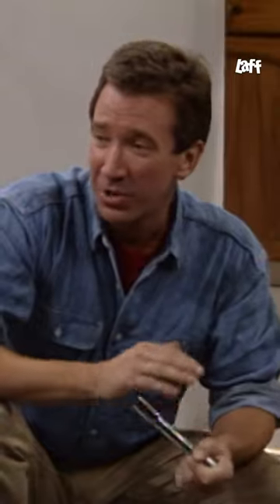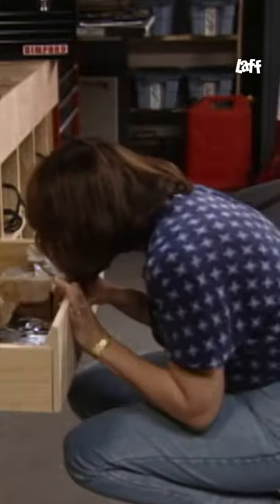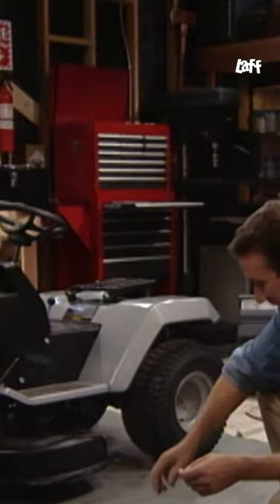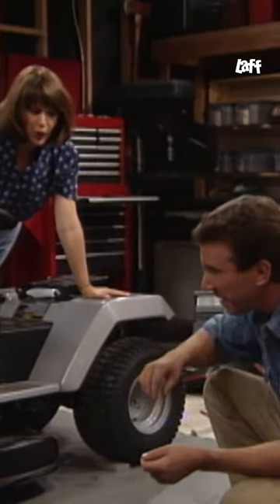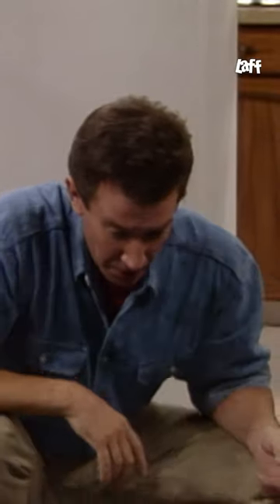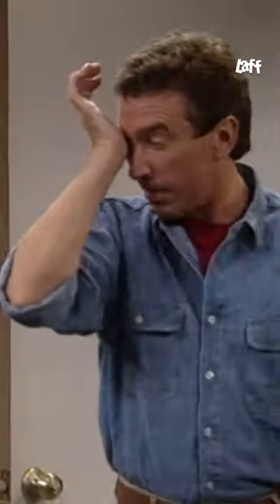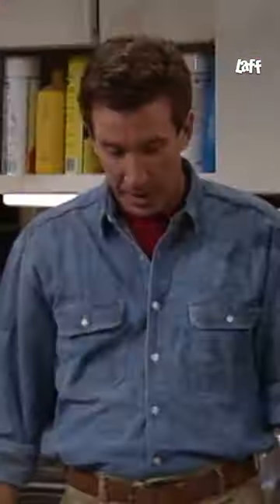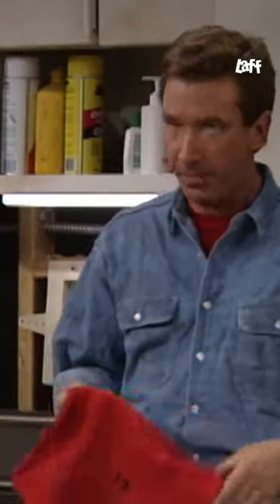Word of advice: NEVER touch a man's tools!